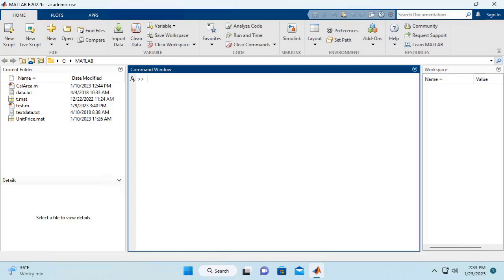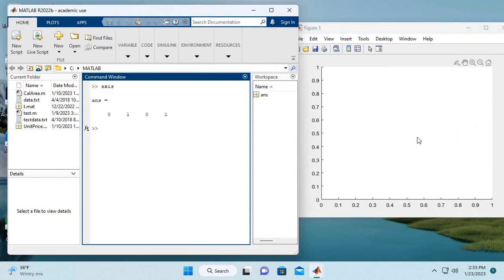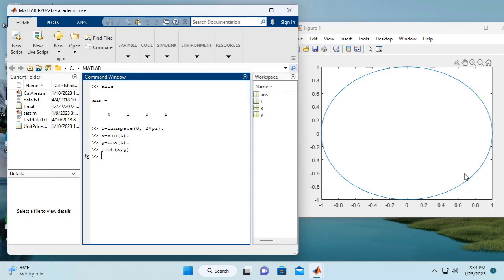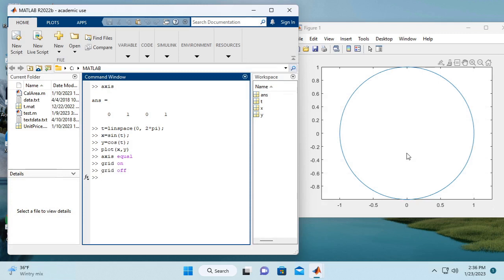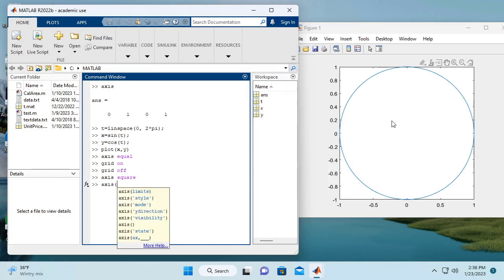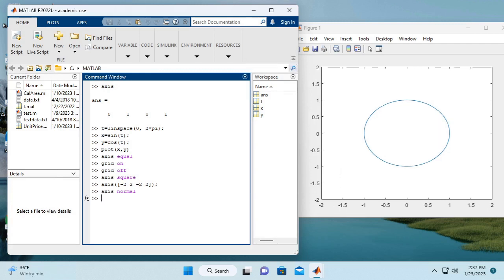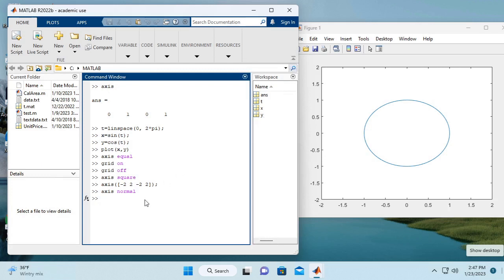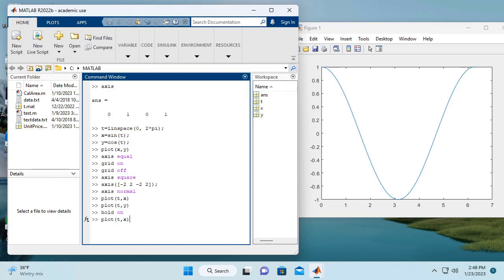MATLAB Axis Configuration 2